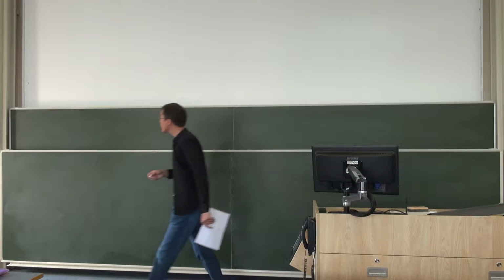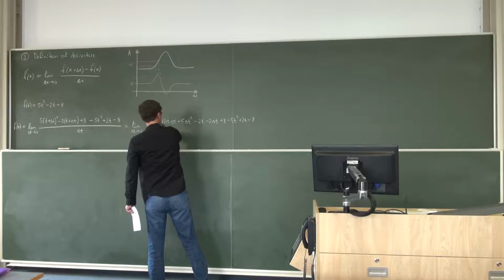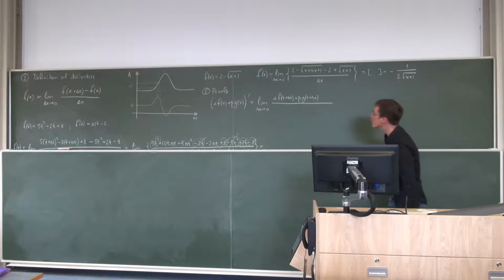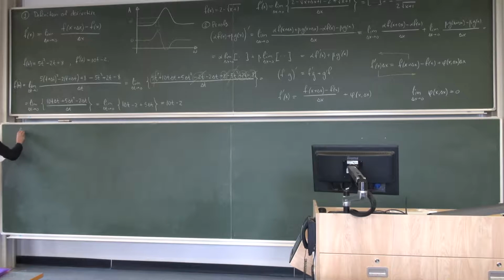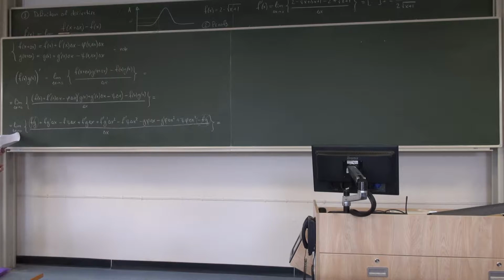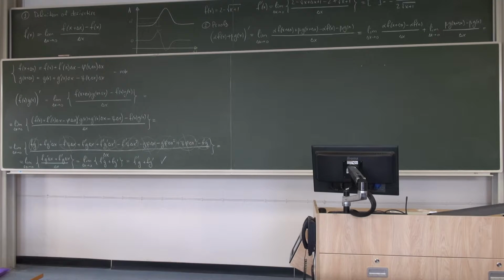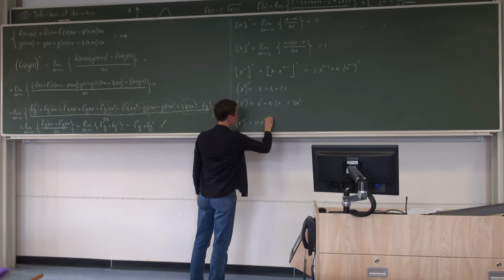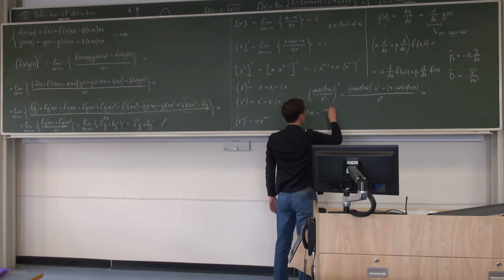Mathematics for Chemists, Lecture 5 - Differentiation, part I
Limit definition of the derivative, differentiation using limits, derivation of product rule, derivation of quotient rule, derivation of chain rule, derivatives of common functions, differential operators.